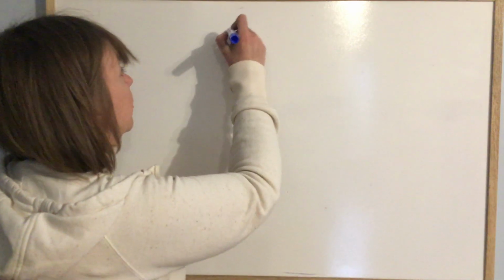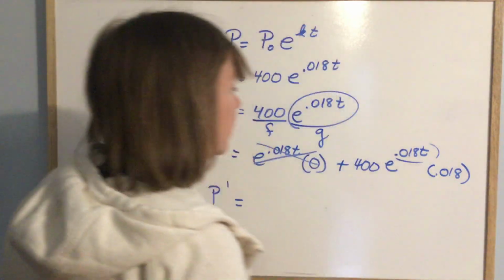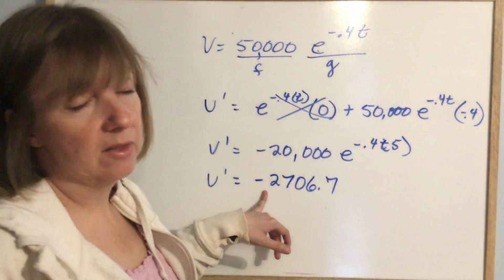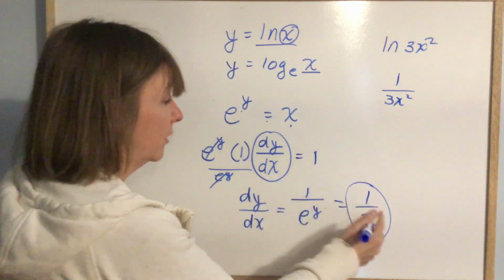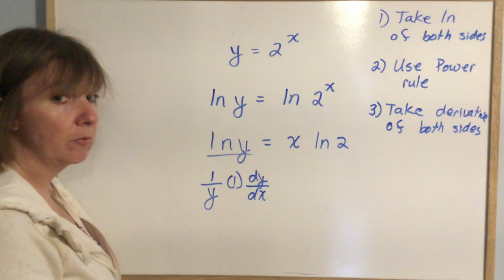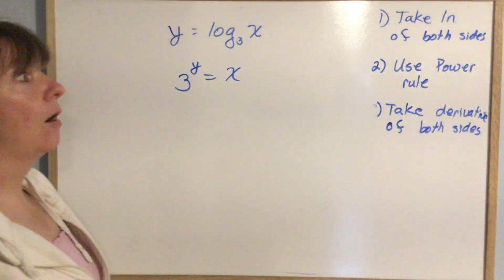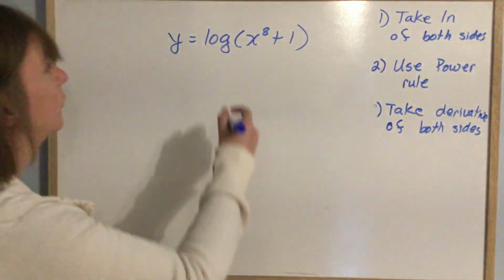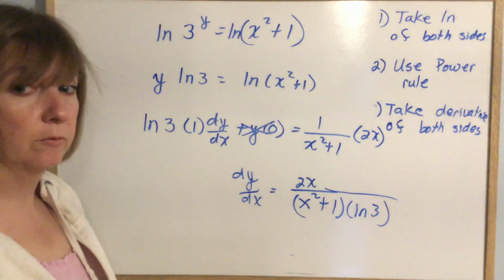May 19 Calculus Derivatives of logs